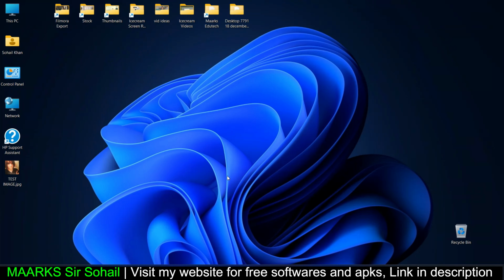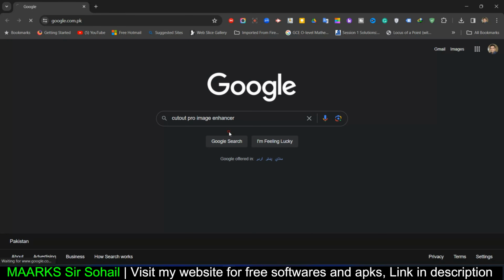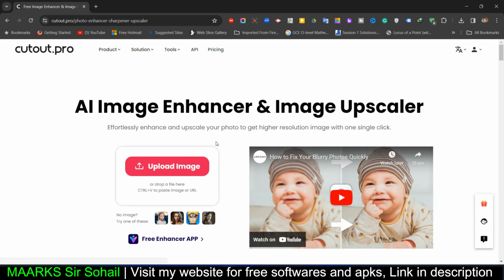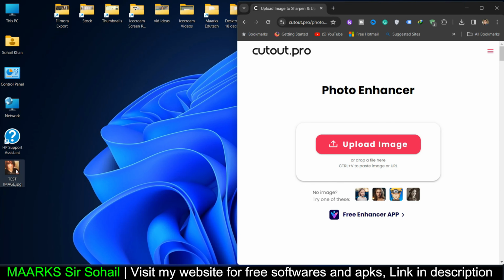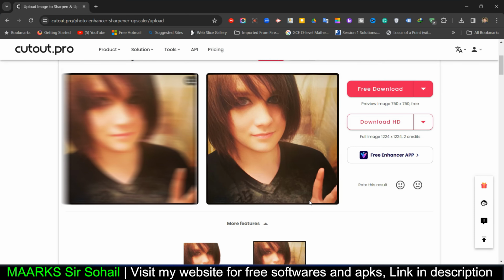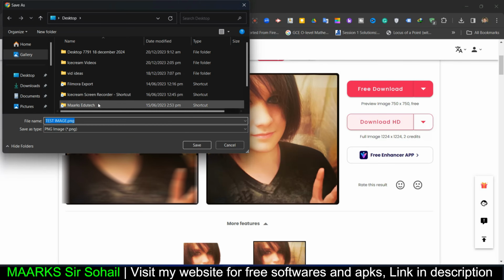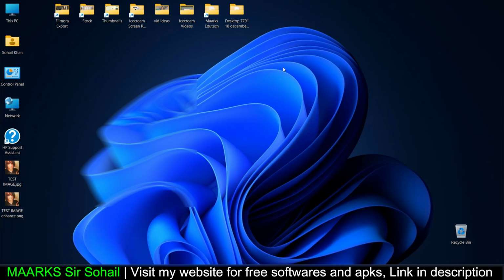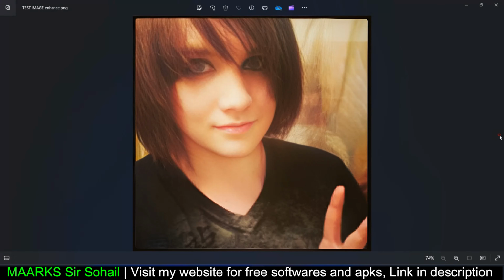How to enhance and upscale image for free with AI 😱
Discover the most unbelievable AI Image Upscaler that actually generates details and enhances the image perfectly. With its Magnific AI, which imagines, re-creates, and gives your AI images a photo-realistic upscale. Right from creating skin texture to enhancing the mechanics., this upscale can make your low-resolution blurry images strikingly real.

your queries and keywords
Free image upscaler
Low res to high res
UpScayl
Pixelcut
Low to high quality
How to depixelate images in Photoshop
Low quality photo to HD photo
Preserve Details 2.0
Upscale
Increase image quality Photoshop
Increase image resolution
Increase photo size
Depixelate
Enlarge image
Recover details
Low resolution to high resolution
Piximperfect
sirsohail
sir sohail
maarks sir sohail